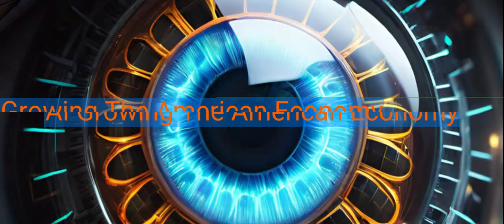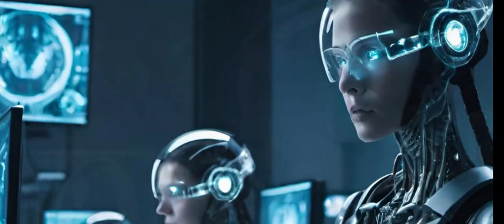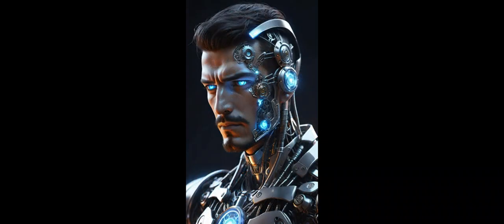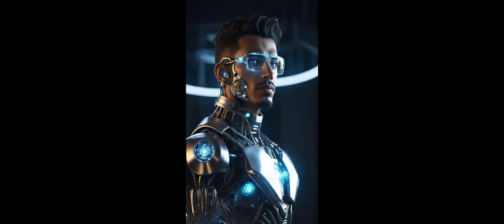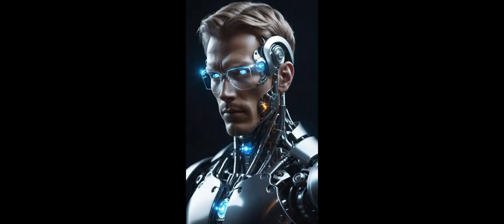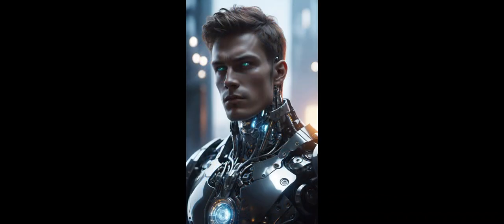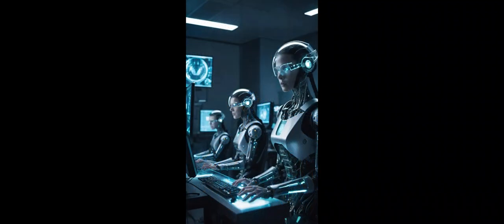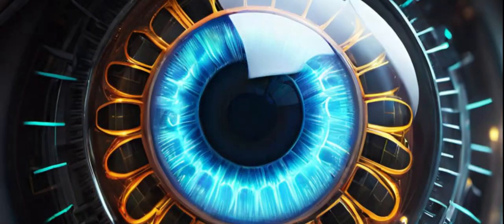AI Growing The American Economy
A video about AI generated wealth and growth in the American economy.